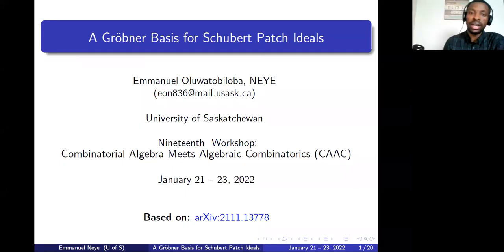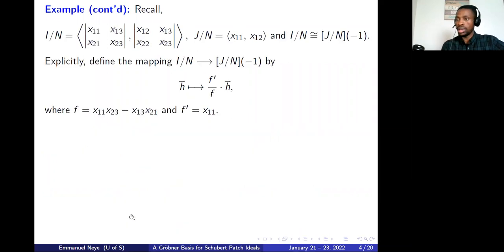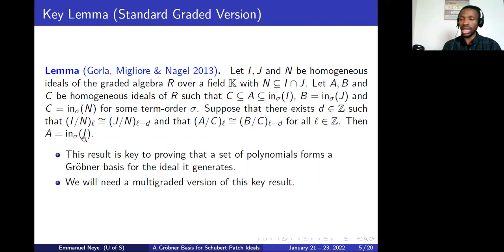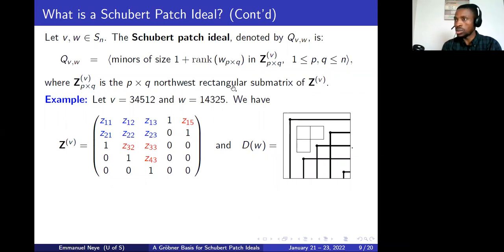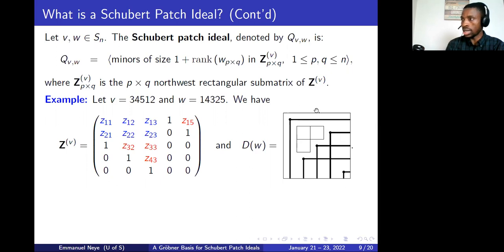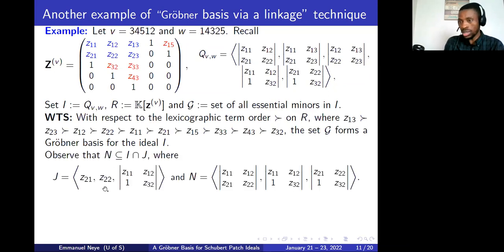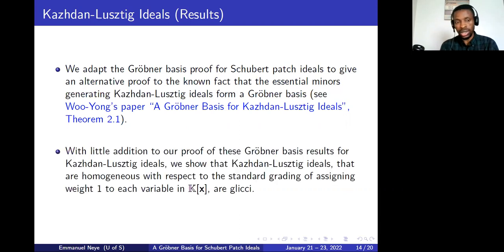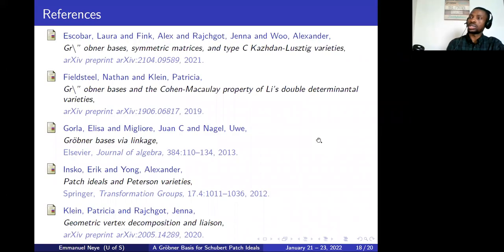A Grobner Basis for Schubert Patch Ideals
Emmanuel Neye, University of Saskatchewan